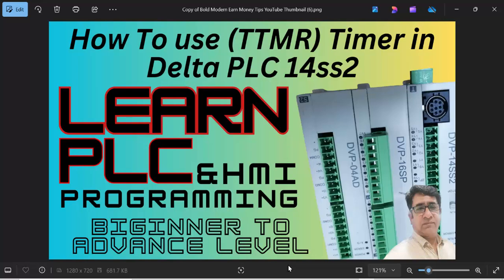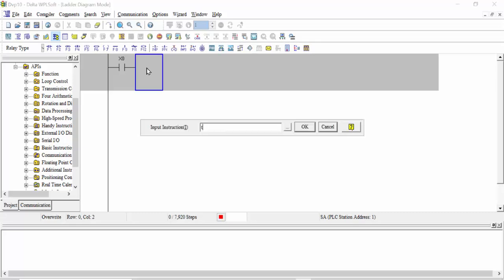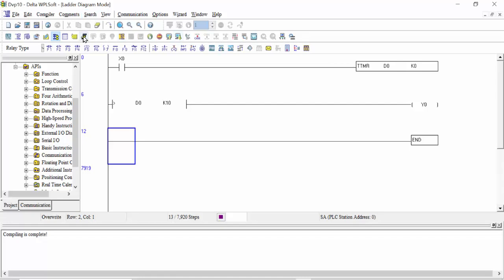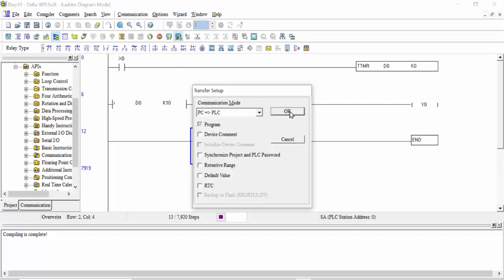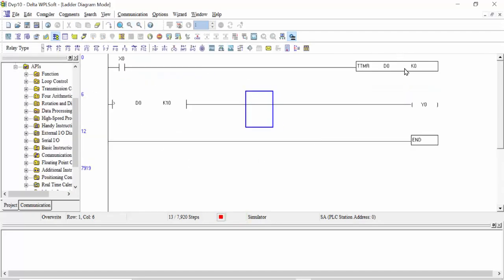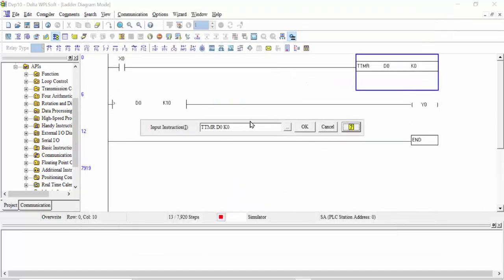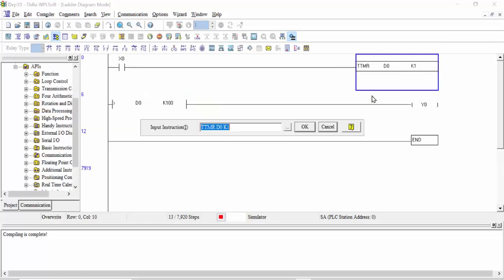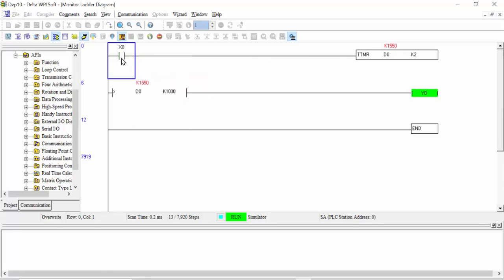Delta PLC Programming: Mastering the TMR Timer Instruction (Step-by-Step Ladder Logic)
Unlock precise time-based control in your industrial automation projects. In this comprehensive guide from Parveen Automations, we provide a detailed, step-by-step breakdown of the TMR (Totalizing Timer) instruction for Delta PLCs.

This tutorial is designed for a global audience of engineers, technicians, and students. We will cover:
▶ The fundamental principles behind the TMR timer.
▶ How to correctly configure TMR parameters in Delta PLC software (like WPLSoft or ISPSoft).
▶ Practical ladder logic examples demonstrating real-world applications.
▶ Common implementation errors and how to troubleshoot them effectively.

Whether you are programming a conveyor system, a batching process, or any application requiring accumulated time tracking, mastering the TMR instruction is an essential skill. Follow along to elevate your Delta PLC programming capabilities for 2026 and beyond.

Before implementing any logic on live industrial equipment, you must perform a thorough risk assessment and strictly adhere to all site-specific lockout/tagout (LOTO) procedures. Incorrect timer logic can result in unexpected machine movement and create hazardous conditions.